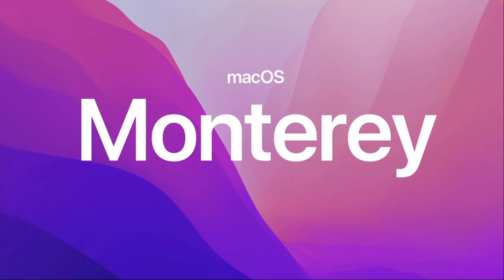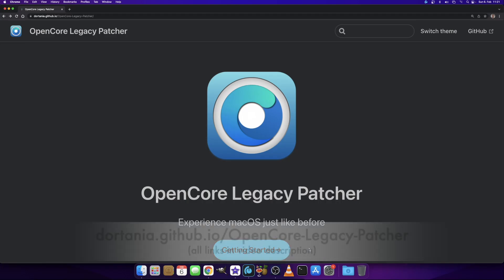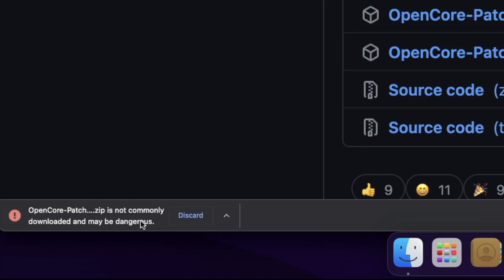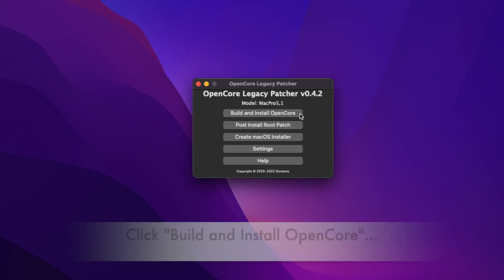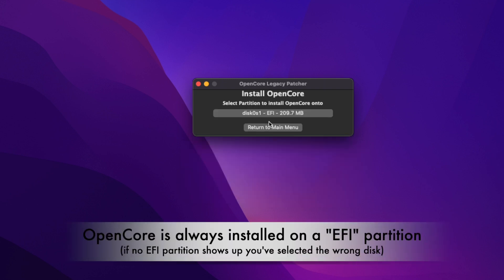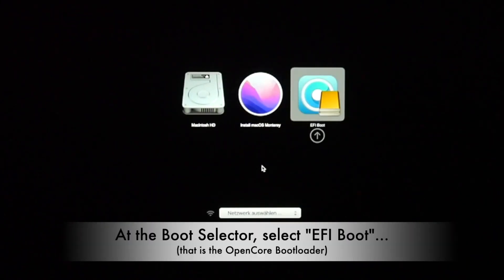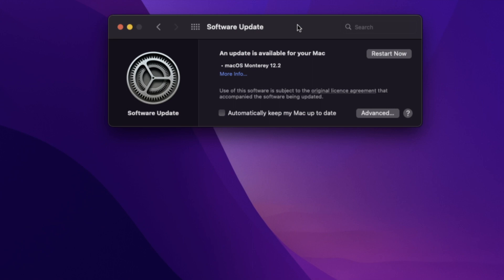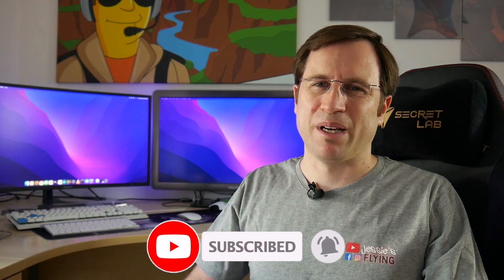Can you UPDATE OLD MACs to macOS 12 Monterey ???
Walk-through for absolute Beginners to update your OLD MAC directly to the newest macOS Monterey 12.2! This tutorial guides you through all necessary steps even without any technical knowledge...

CHAPTERS:
0:00  Introduction - what is OpenCore?
0:30  Maybe wanna try first?
0:46  Downloading Legacy Patcher
2:06  Installing OpenCore
3:28  Booting with OpenCore
3:53  Updating macOS
4:53  If you wanna know more...